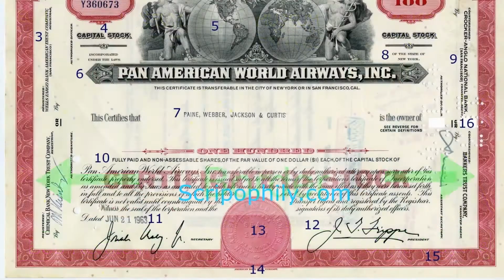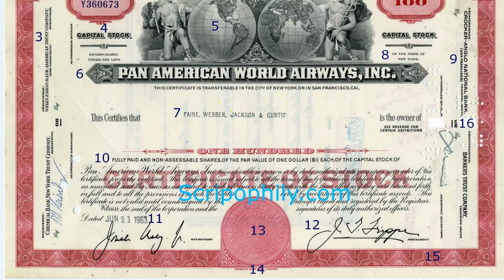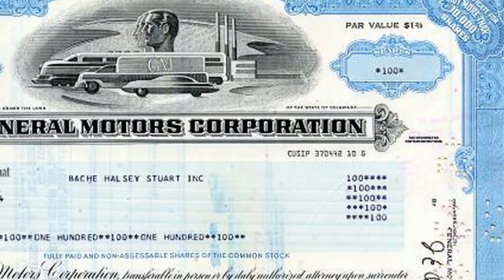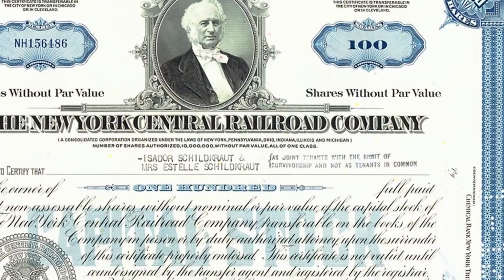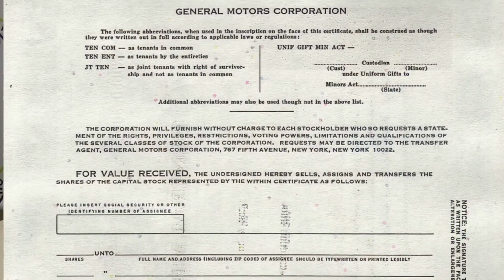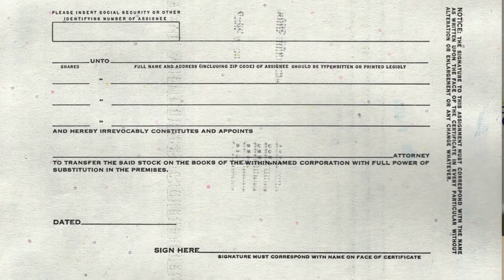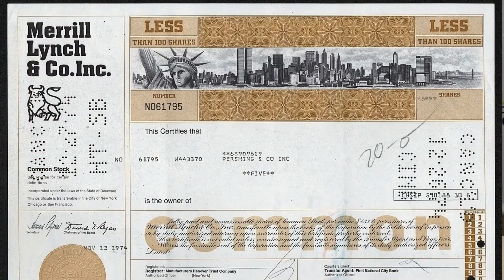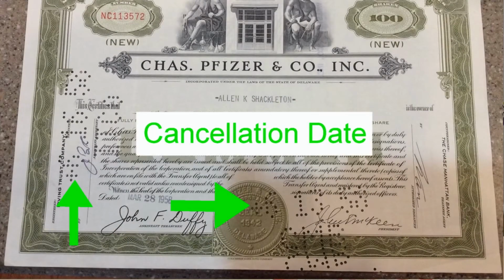Sharing Stocks Part 4: How do stock certificates work?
About the Subject
New York, NY – The Museum of American Finance, an affiliate of the Smithsonian Institution, has partnered with two historical document dealers on an educational program to place primary source documents in local classrooms. Scripophily.com and Scott J. Winslow Associates, Inc. will sponsor free stock certificates for social studies teachers across the country.

“The Museum of American Finance uses authentic financial certificates to engage the public and educate visitors about financial products and the social benefit they support,” said Chris Meyers, the Museum’s Director of Education. “Scripophily.com CEO Bob Kerstein and Scott Winslow are dedicated to helping students appreciate the importance of finance and are committed to helping us fulfill our educational mission.”

PROGRAM DETAILS: Teachers are invited to request certificates free of charge for use in their classrooms during the month of November. Historical stock certificates will be shipped after the program concludes. These authentic historical stock certificates conveyed real economic value in a pre-digital age. As such, they can be use as primary documents to engage students. Many of the businesses featured on the certificates were central to economic and political change in the United States.

About Scripophily.com
Scripophily.com and OldCompany.com was founded by Bob.com Kerstein, a CPA with over 39 years of senior management experience in the Cellular, Cable TV, Satellite, Internet, Professional Sports and Entertainment Industries. Bob is a member of the AICPA, Chartered Global Management Accountants, California Society of CPAs and the Virginia Society of CPAs. OldCompany.com researches old stock and bond certificates and is the successor to RM Smythe Old Stock Research Service founded in 1880. or call .

About Scott J. Winslow Associates, Inc.
Scott J. Winslow began work in the collectibles field in the late 1970s as a cataloguer and researcher for a prominent mail auction house specializing in Americana. After graduating from the University of New Hampshire's Whittemore School of Business & Economics in 1983, he founded his own firm, Scott J. Winslow Associates, and has been a full-time, professional dealer in autographs and historical documents since 1985.

Chris Meyers, Director of Education, is responsible for creating, developing and teaching an original curriculum for the Museum's financial literacy initiatives, including the Museum Finance Academy. Prior to working at the Museum, he was SVP of Trading International Equities and worked for over a decade at several market making firms including the largest specialist firm on the NYSE, Spear, Leeds & Kellogg, prior to its acquisition by the Goldman Sachs Group. He holds a BS in Finance from the University of Florida and an MS in Investment Management from Pace University.

Mr. Bob Kerstein, CPA is a Founder of Scripophily.net. Mr. Kerstein is the Founder of Scripophily.com LLC and serves as its Chief Executive Officer. He has more than 30 years of senior management experience as a Financial Executive in the Cellular, Cable TV, Satellite, Internet, Professional Sports and Entertainment Industries. He is the President of the Professional Scripophily Traders Association (PSTA). He is a member of the American Institute of Certified Public Accountants, California Society of Certified Public Accountants, and the Virginia Society of Certified Public Accountants.

About the Museum
The Museum of American Finance is the nation’s only independent museum dedicated to preserving, exhibiting and teaching about American finance and financial history. Housed in an historic bank building on Wall Street, the Museum’s magnificent grand mezzanine banking hall provides an ideal setting for permanent exhibits on the financial markets, money, banking, entrepreneurship and Alexander Hamilton.

As a chronicler of American financial achievement and development, the Museum seeks to play a special role as a guardian of America’s collective financial memory, as well as a presenter and interpreter of current financial issues, thereby connecting the past with the present while serving as a guide for the future.